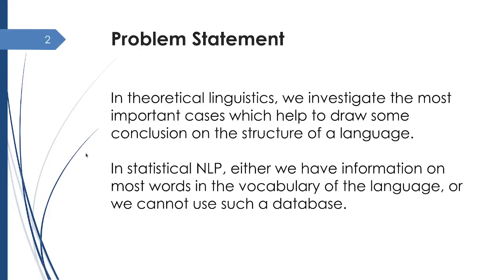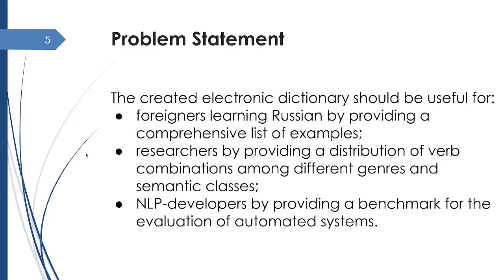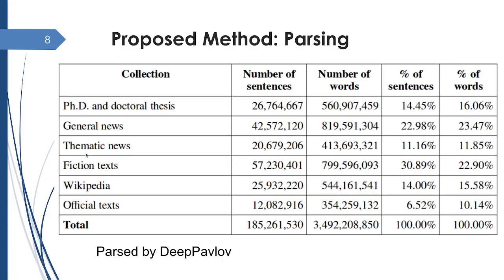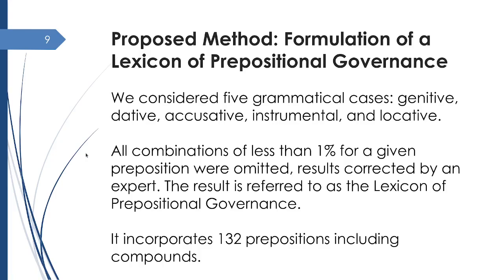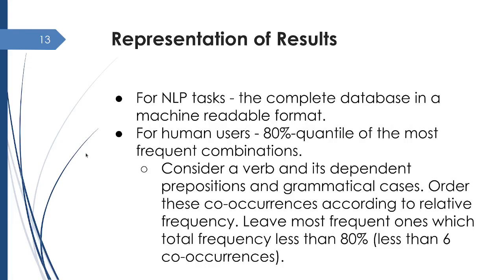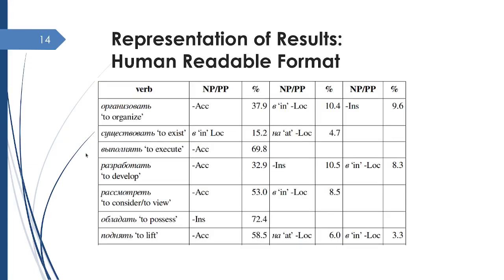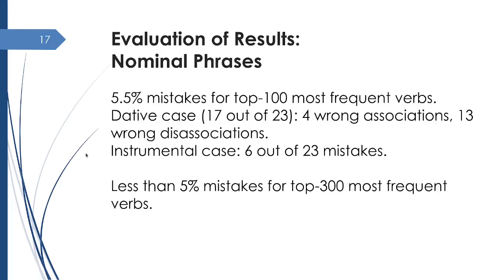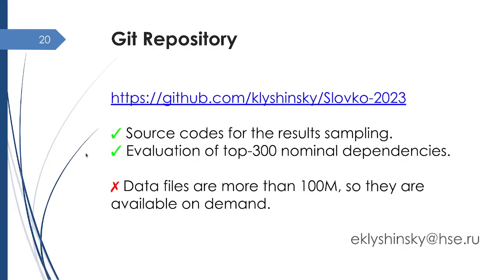SLOVKO-2023, "TOWARDS A CORPUS-BASED DICTIONARY OF VERBAL GOVERNMENTFOR THE RUSSIAN LANGUAGE"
Prerecorded presentation of Klyshinsky, Bogdanova, Kopotev "TOWARDS A CORPUS-BASED DICTIONARY OF VERBAL GOVERNMENTFOR THE RUSSIAN LANGUAGE"